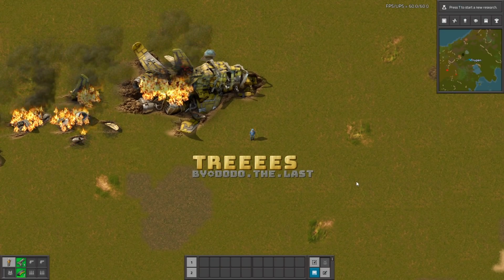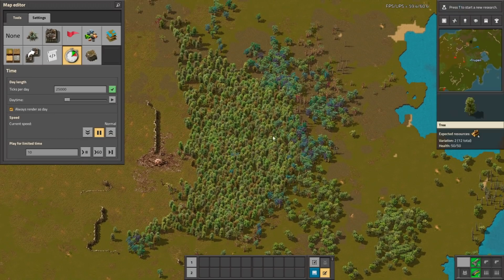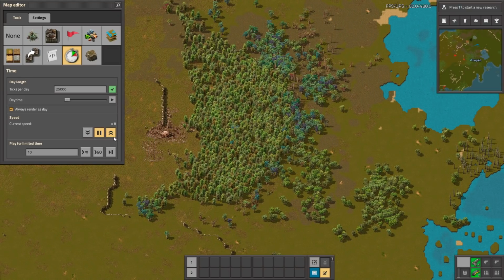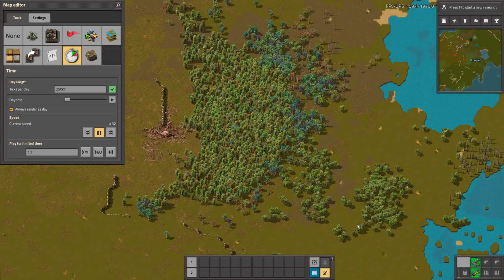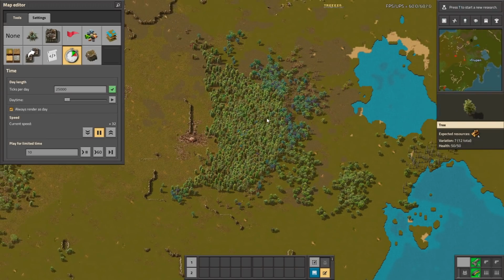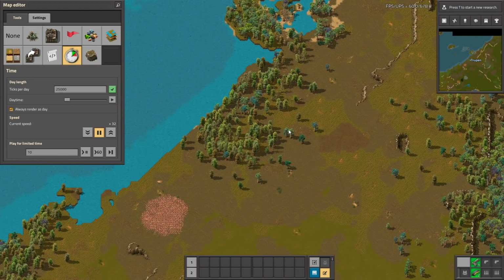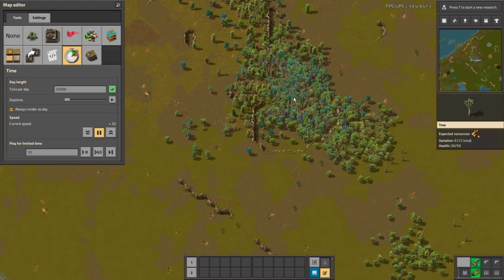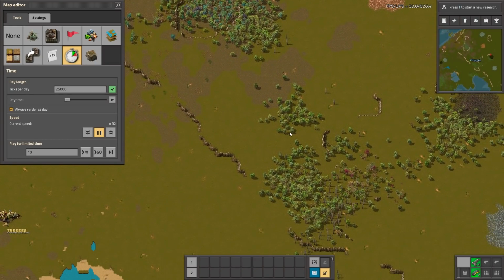The TRUE Enemy in Factorio.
Treeees Let the trees on your map spread over time similar to real vegetation

This is a short Factorio tutorial or guide. You can find some useful mods for your Factorio speedrun and death world game. Advance mods like trains blueprints circuit network will be explained in a few seconds. I hope this series will work great as a mods trailer and review for Factorio. I will also try to keep it funny in a meme way.
You can expect reviews of huge factorio mods like bob's mods, space exploration or Factorissimo2
If you are looking for other mods then reviews of Squeak Through, Bottleneck or LTN - Logistic Train Network will be definitely helpful for you.